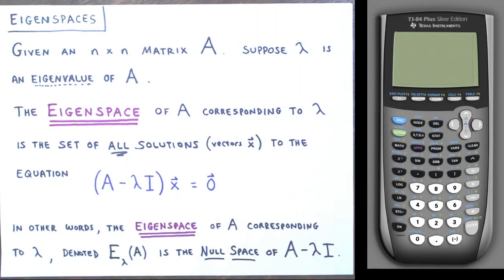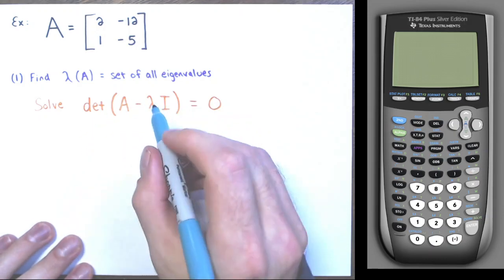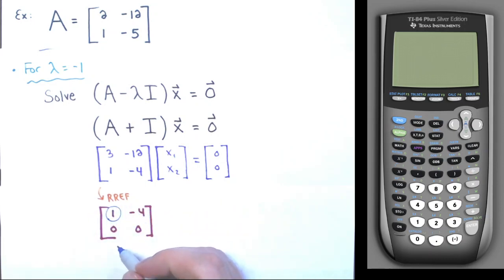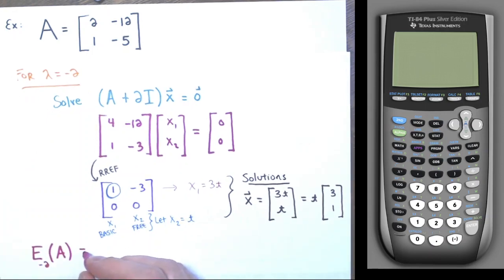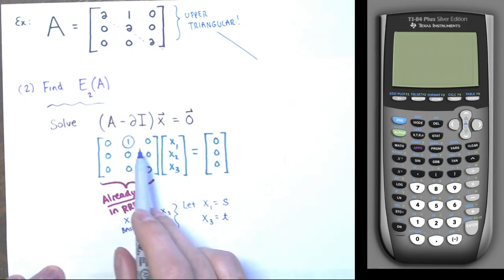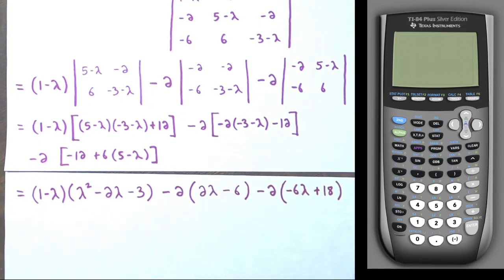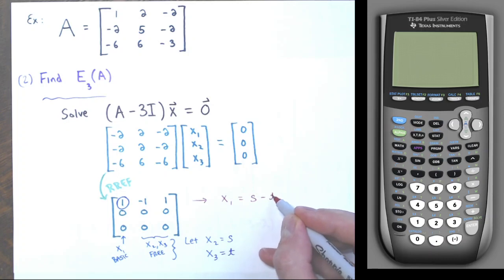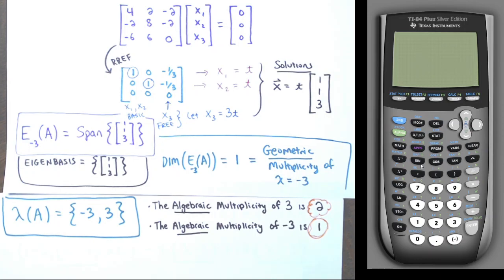Eigenvalues, Eigenspaces, Eigenbases, and the Algebraic and Geometric Multiplicity of an Eigenvalue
In this video, I define eigenspace, eigenbasis, algebraic multiplicity, and geometric multiplicity.  I then work through several examples in which I find the eigenvalues of a matrix and their algebraic multiplicities.  I then find the eigenspaces of the matrix corresponding to each eigenvalue, state a basis for each eigenspace, and the geometric multiplicity of each eigenvalue.